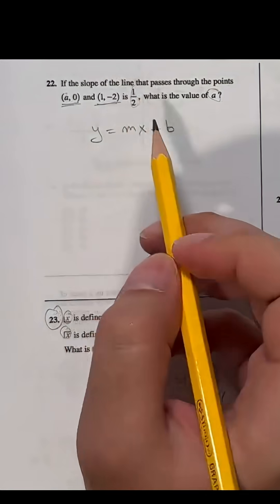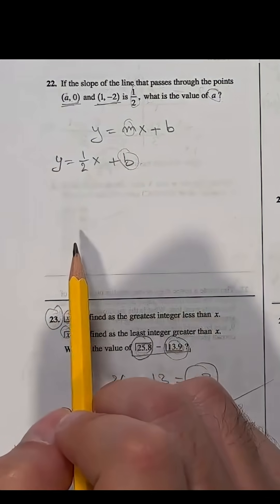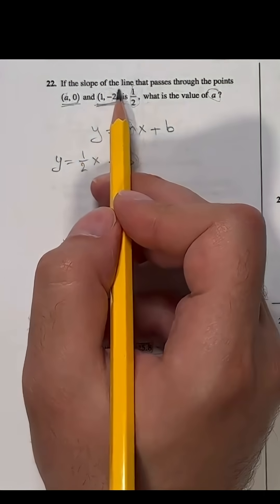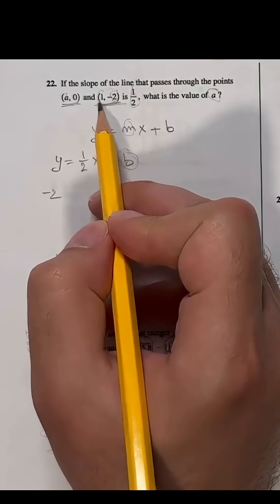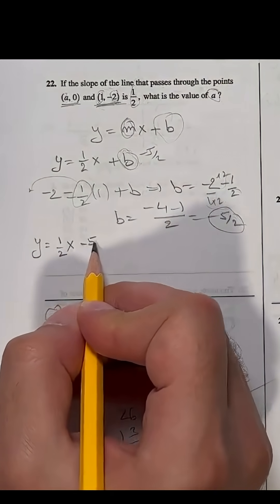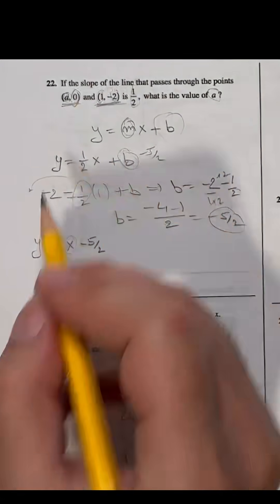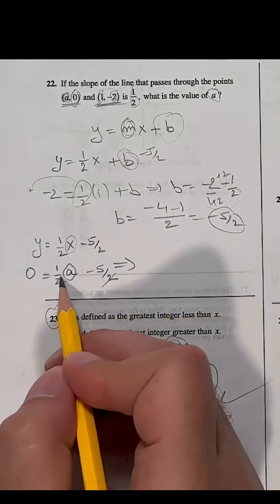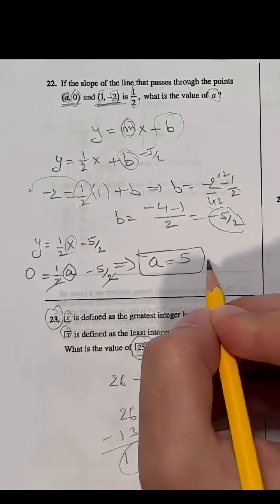shorts line slope equation sat math maths mathematics educational exam